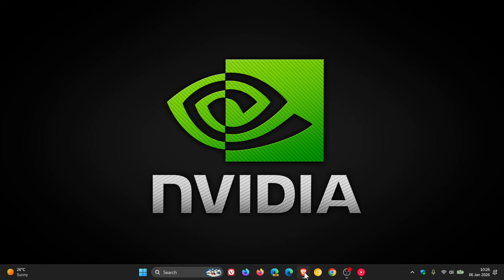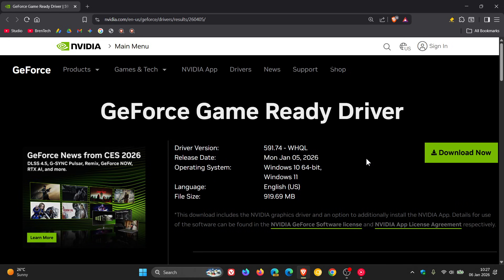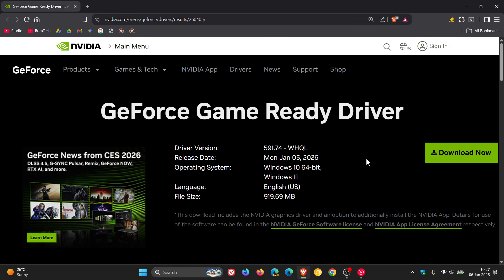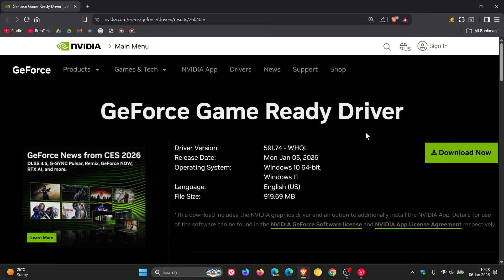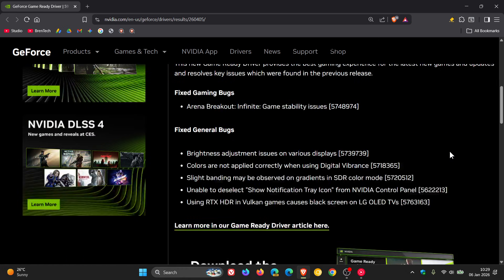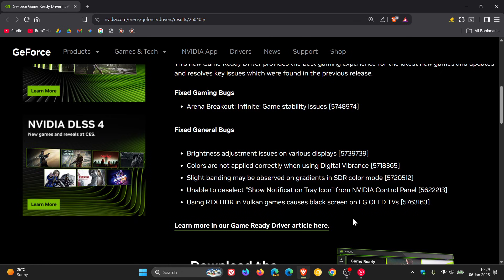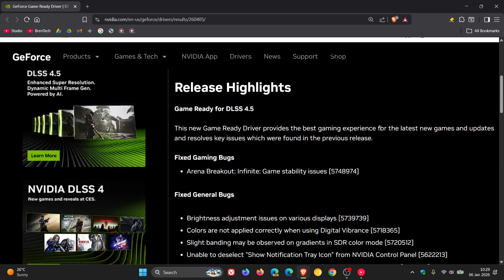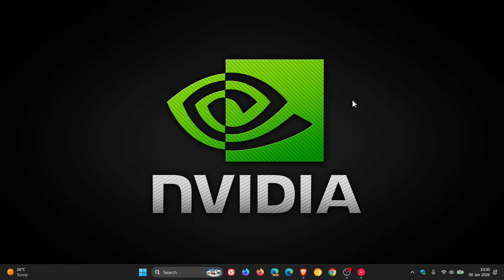NVIDIA Driver 591.74 Released With DLSS 4.5 Support & Bug Fixes!